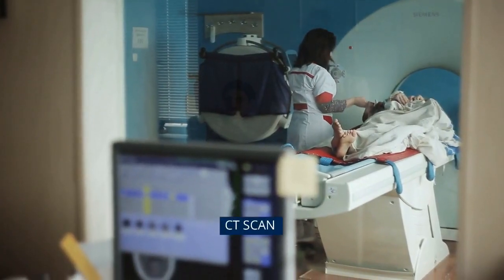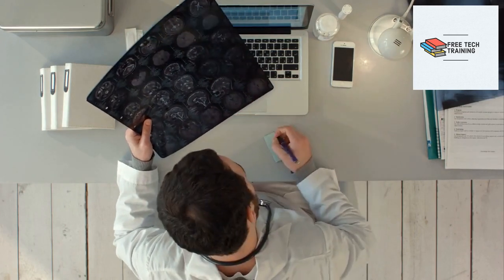What are ICD 10 CM and CPT Codes ? HEALTHCARE BUSINESS ANALYST TRAINING .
Welcome to Healthcare  Business Analyst Training .
Today we are going to learn about ICD 10 CM & CPT codes.

Please watch my basic business analyst to learn more concepts .

What is a Database ? What is SQL ? Learn SQL basics in 10 days . SELECT , INSERT, UPDATE & DELETE